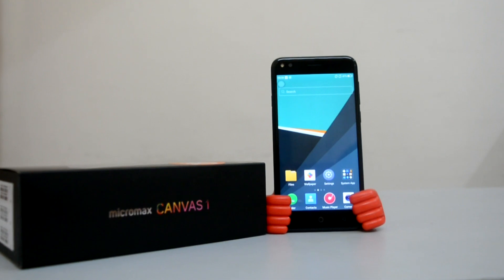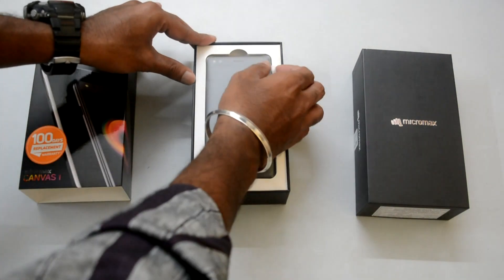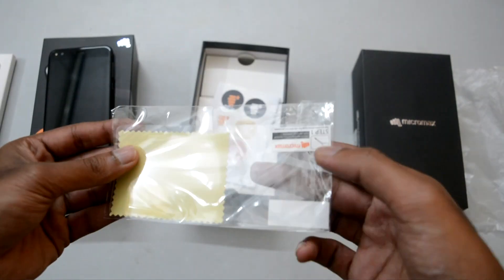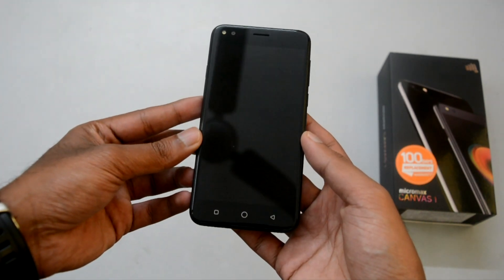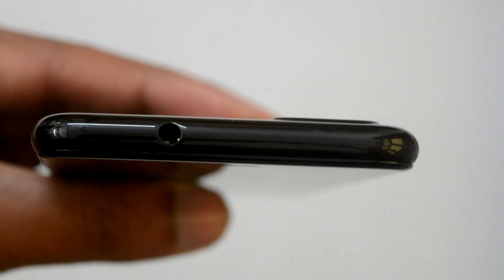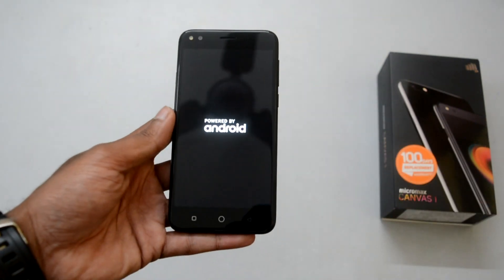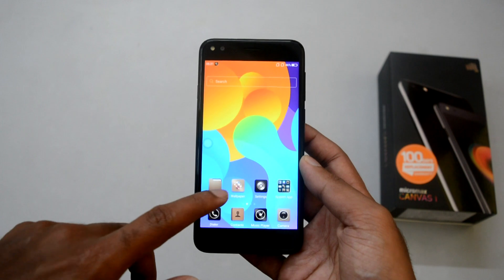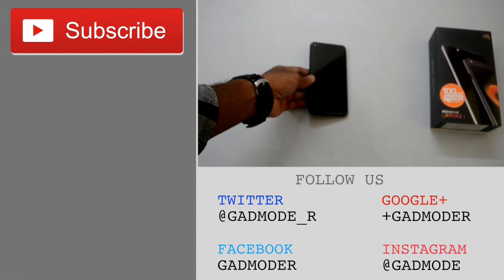Micromax CANVAS 1 Unboxing & Initial Impressions (Chrome Black): THE BEST BUDGET SMARTPHONE!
Best Buy with Offers

After bringing the Canvas 2, Micromax now extends its Canvas series with the launch of a new budget smartphone, CANVAS 1. Micromax Canvas 1 is announced in two colour variants -- Matte Black and Chrome Black. Both the variants of the phone are available across all offline channels at Rs 6,999. We have the chrome black with us for review.

With the Micromax Canvas 1, the company is offering 100-day replacement promise on any hardware issue. It is also the first smartphone to come with a 100-day replacement promise on any hardware issue which is part of the 1 year product warranty.

Lets checkout the details of the phone in the video where we bring out to you the micromax canvas 1 / micromax canvas one / micromax canvas 1 black /micromax canvas 1 chrome black unboxing. We have covered the micromax canvas 1 specifications and the micromax canvas 1 impressions. The micromax canvas 1 initial impressions along with micromax canvas 1 best price,micromax canvas 1 build review,micromax canvas 1 software review,micromax canvas 1 review and micromax canvas 1 issues is also been presented in this video by team gadmode.

Also, if you are a social bird, do get connected with us in twitter, facebook, google+ or instagram. Lets be in touch!